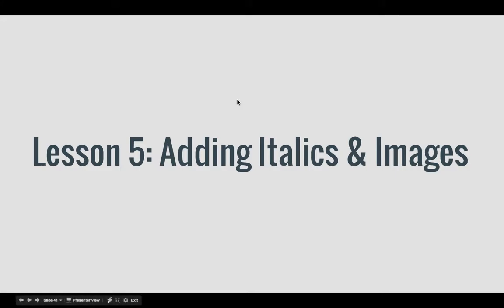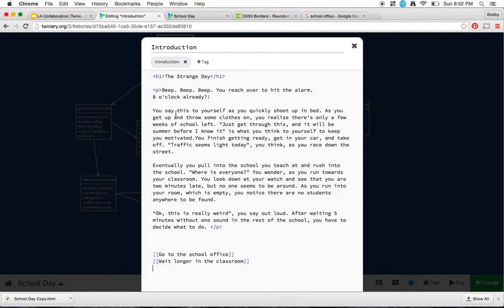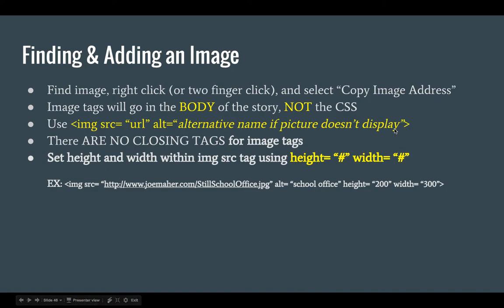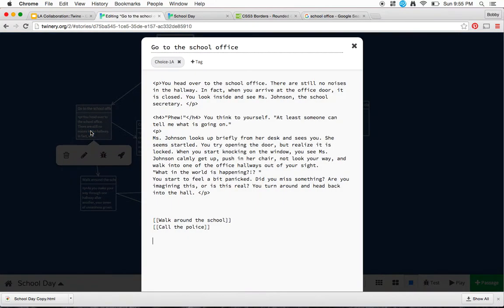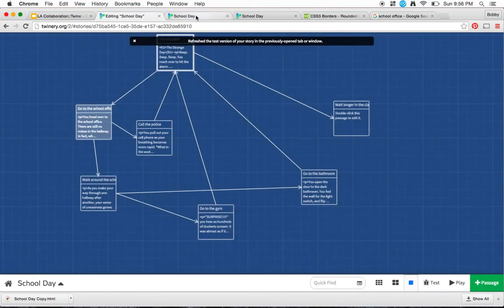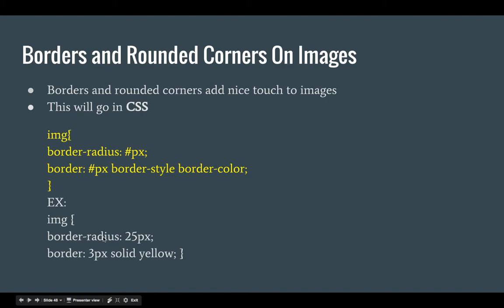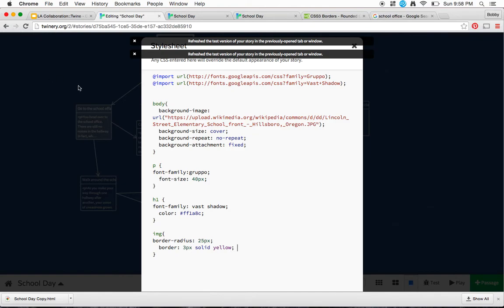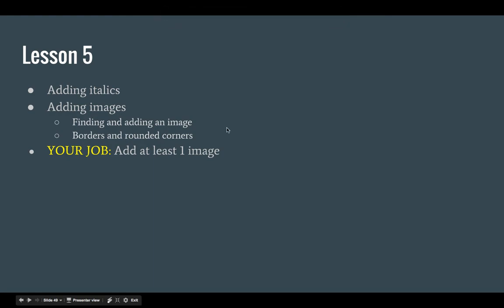Twine Tutorial 05 Adding Italics and Images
0:26: Adding Italics
1:29: Adding Images
4:32: Adding Borders and Rounded Corners to Images